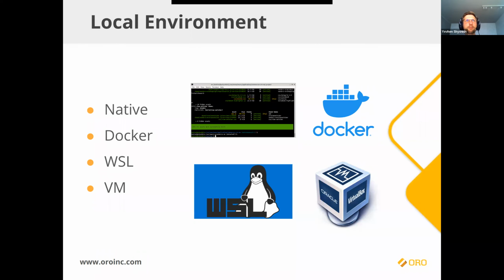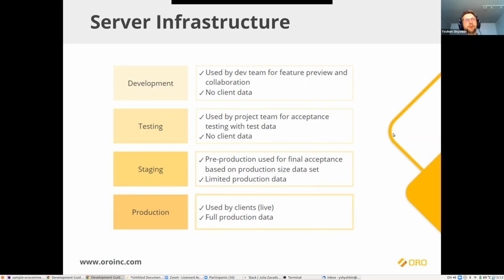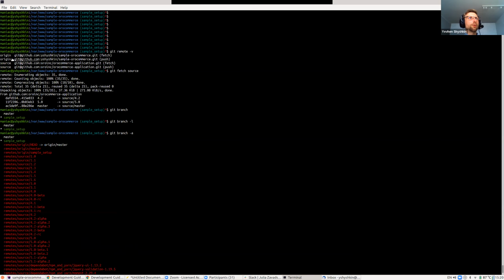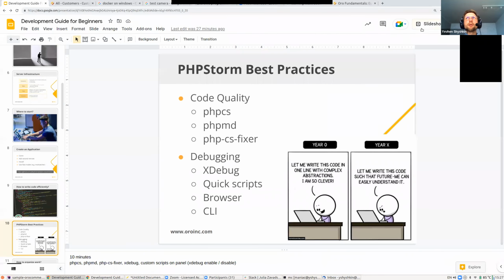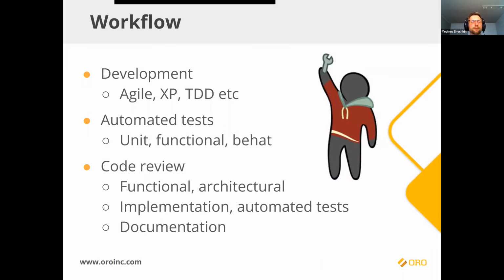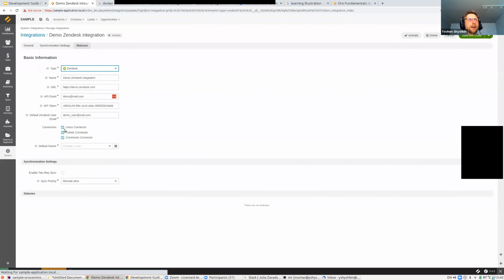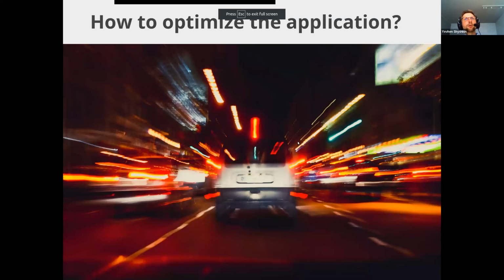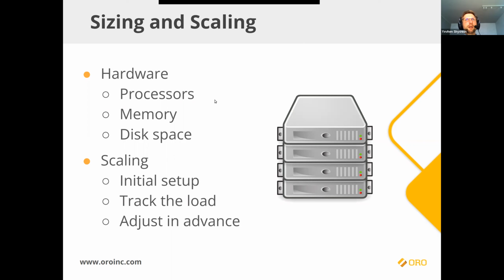Oro Tech Talks #4: Development Guide for Beginners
This webinar introduces developers to working on the Oro platform.

The webinar begins with setup, configuration, and discussion of basic concepts behind building Oro applications. Then, we talk about continuous integration, app versioning, data import, performance optimization, and sizing considerations.